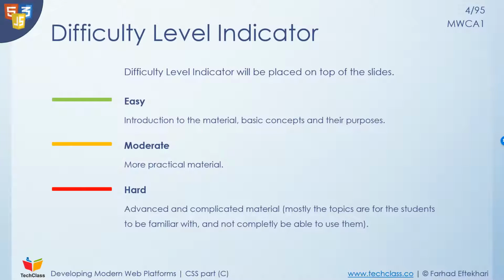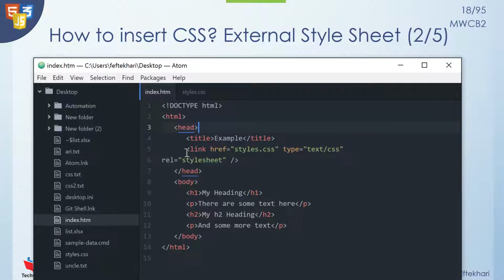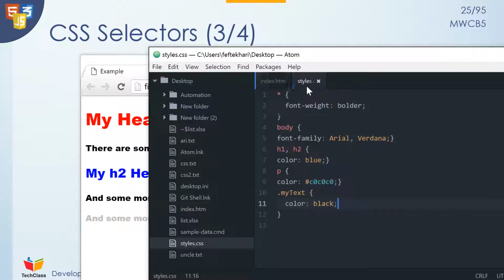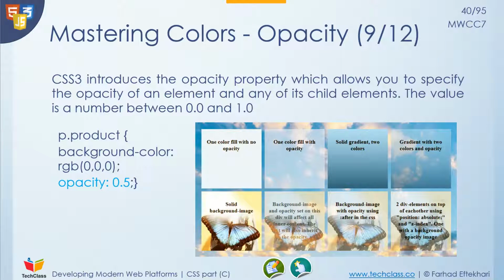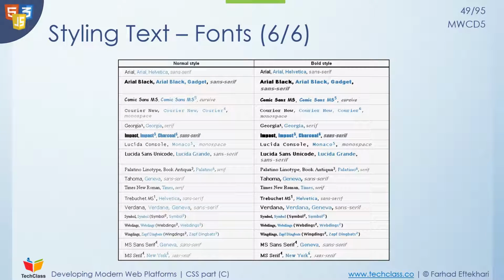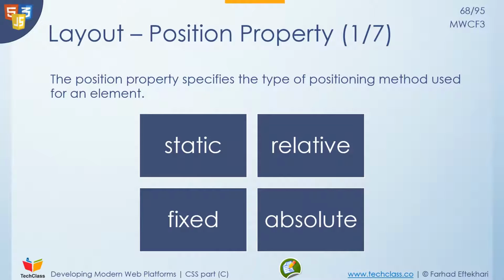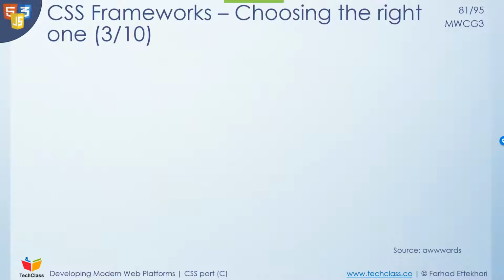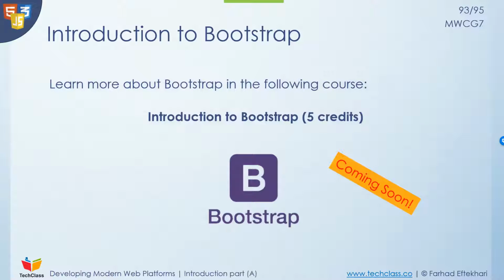Developing Modern Web Platforms (HTML,CSS,JS) - CSS part (C)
CSS part of "Developing Modern Web Platforms (HTML,CSS,JS) "